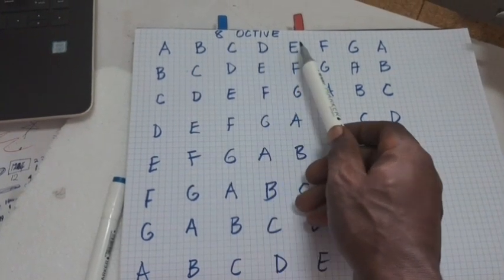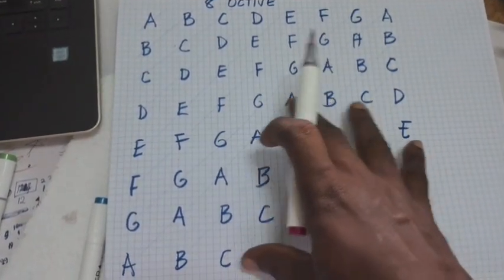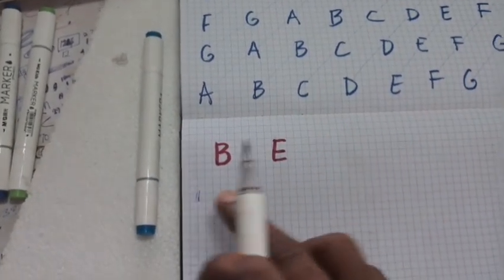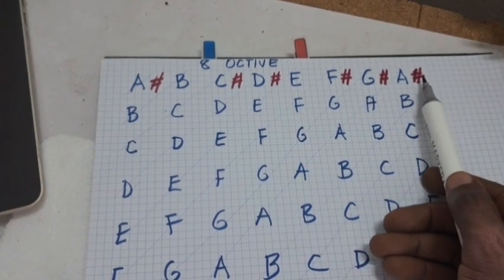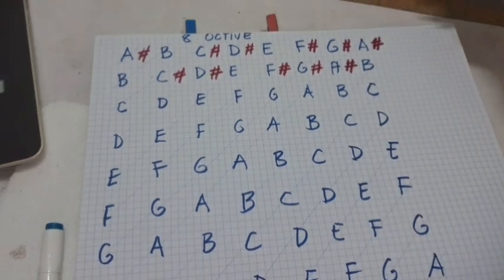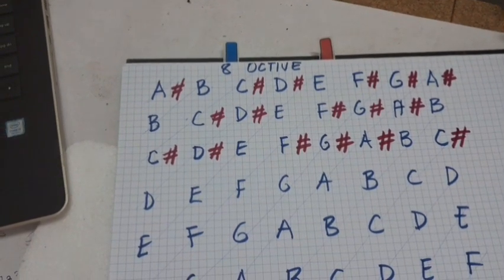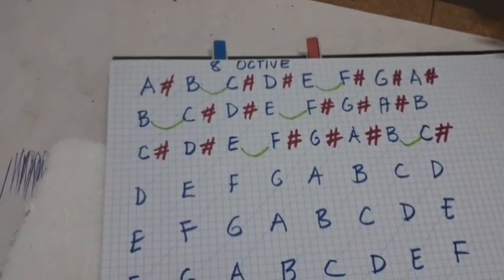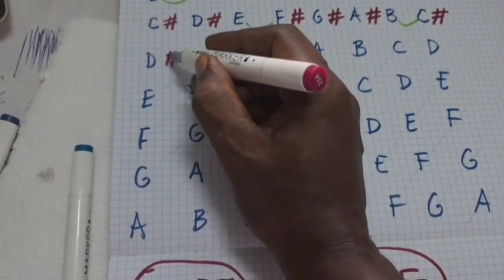Complete Guide to the 8 Octaves | Learn DO-RE-MI to High DO on One Page: Beginners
Unlock the secret of the 8 octaves of music — from DO to TI and the higher DO that completes the scale! 🎶
In this quick step-by-step guide, you’ll see a simple chart showing how each key follows the other — DO → RE → MI → FA → SOL → LA → TI → DO.
Perfect for beginners who want to visualize and memorize the full octave pattern easily.

🎯 Simple. Visual. Memorable.